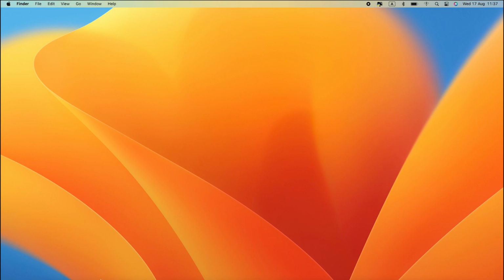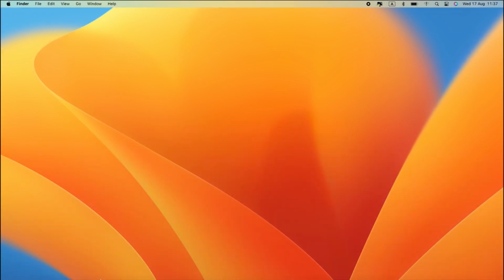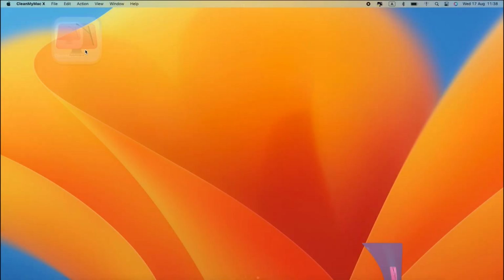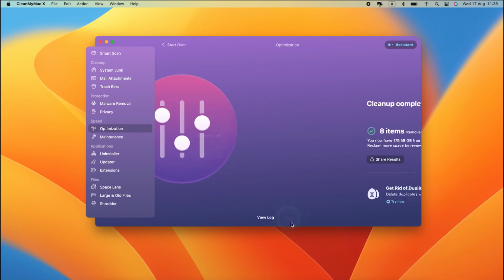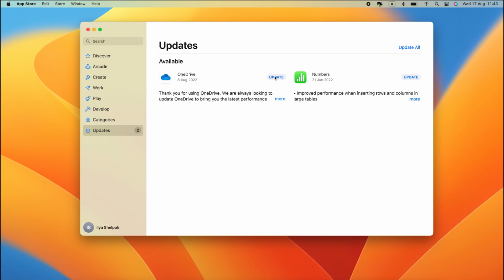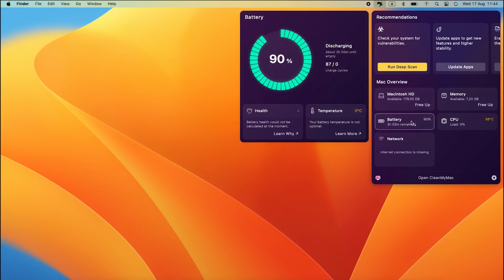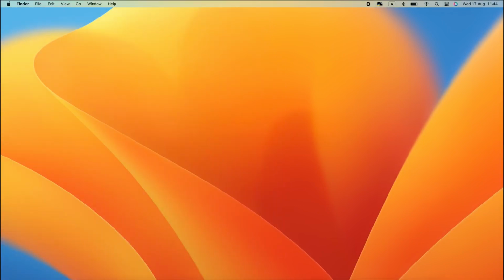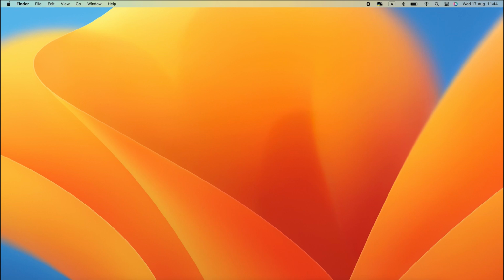Here’s What to Do to Fix the macOS Ventura Battery Drain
In this video, I’ll share some tips to help you fix the battery drain on macOS Ventura.

What causes the macOS Ventura battery drain?

New macOS require more processing power and, in turn, more energy from your battery
Re-indexing: that’s when your computer is scanning files so it can search them faster when you need them

How to fix Ventura battery drain:

#1 Check Activity Monitor

Go to Applications - Utilities - Activity Monitor.
Choose the Energy tab.
Select a process.
Click the ‘x’ in the toolbar to stop the process.

#2 Remove login items and launch agents

How to avoid macOS Ventura battery drain:

#1 Close browser tabs

#2 Update your apps

#3 Check your battery health
Tip: Click on the CleanMyMac X icon in the toolbar and select the battery section. It’ll show you how long you have left until the battery is discharged, how many charging cycles you’ve used, and a general overview of your battery health.

#4 Quit applications you’re not using

Contents:

00:00 - Intro
00:17 - What’s causing battery drain?
00:46 - Quit resource-hungry processes
01:16 - Turn off launch agents
01:56 - Close browser tabs
02:24 - Update your apps
02:42 - Check battery health
03:08 - Quit the apps you don’t use
03:22 - Outro